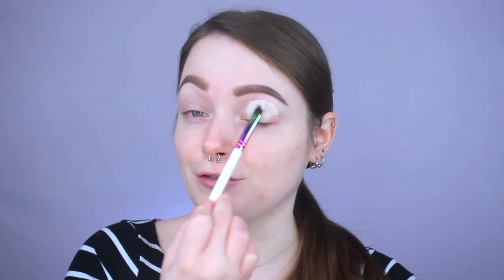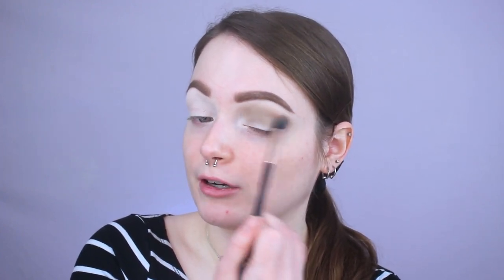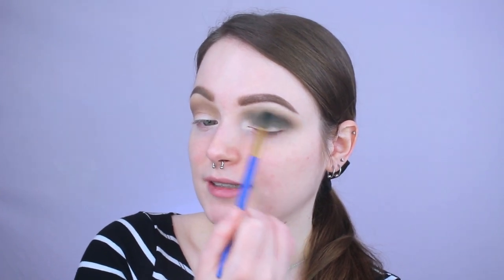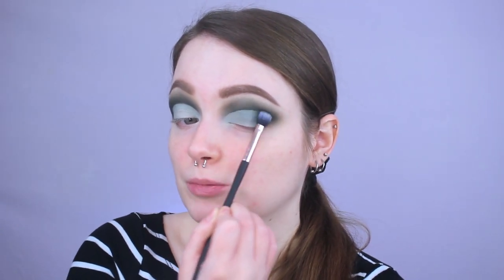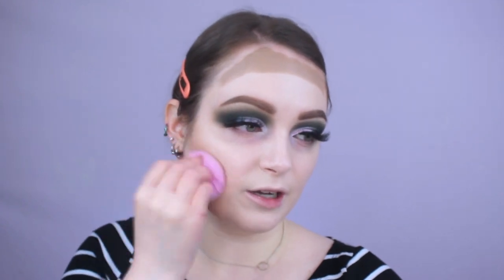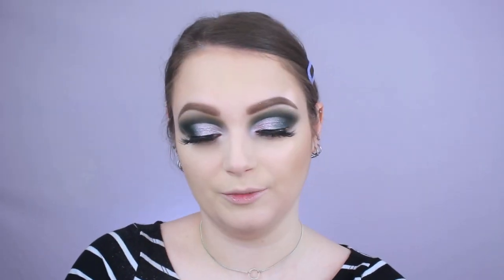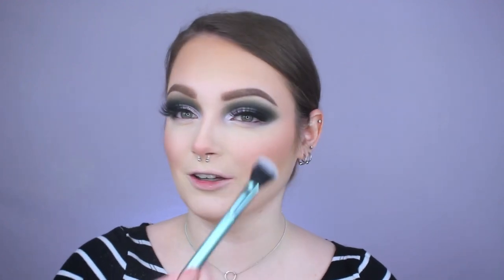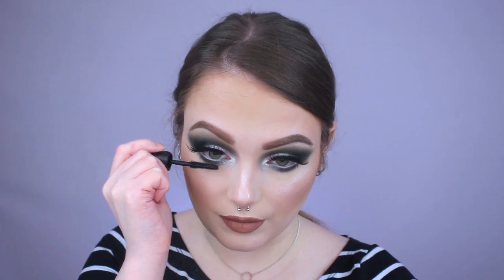FULL FACE USING ONLY FAVORITES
Hey Boos!!! Today we are doing a full face tutorial ONLY using favorites!

x Breyonna

Milk Makeup Hydro Grip Primer
Morphe Hint Hint Skin Tint in Hint of Ivory
Elf Cosmetics Hydrating Camo Concealer Fair Rose
Fenty Beauty Match Stix Amber
Laura Mercier Translucent Loose Setting Powder
Colourpop Pressed Powder Blush Coast to Coast
Colourpop Super Shock Highlighter You're a Catch

Anastasia Beverly Hills Eye Primer
Morphe 35C Palette
NYX Epic Ink Liquid Liner
Colourpop Gel liner Pencil Exit
Colourpop Gel Liner Pencil Swerve
Benefit Bad Gal Bang Mascara
Duo Quick Set Lash Glue
Kiss Lash Couture Luxtension Lashes in Russian Volume

Anastasia Beverly Hills Brow Definer Medium Brown
Anastasia Beverly Hills Brow Wiz Medium Brown

Gerard Cosmetics Lip Pencil Sugar and Spice
Anastasia Beverly Hills Matte Lipstick Honey